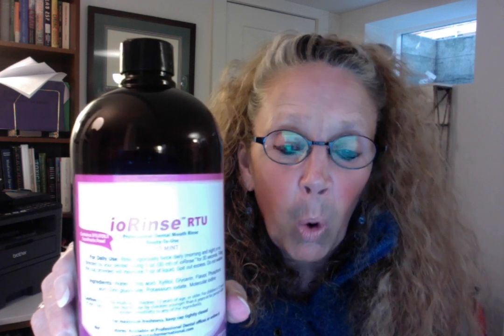Dr Susan Marra discusses Bartonella and Dental Health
Ever wondered about the link between tick-borne diseases and your dental health? Let’s dive into the world of Bartonella and its surprising impact on our mouths, with insights from Dr. Susan L. Marra, a seasoned Naturopathic Doctor with a deep understanding of Lyme and associated diseases. 🌿🔬

🦷 Bartonella, a bacteria transmitted by ticks, fleas, and cats, isn't just about those notorious symptoms we hear about. It has a stealthy side too - impacting our dental health in ways that often go unnoticed. But why does this matter? Dental health is a mirror to our overall well-being, and Bartonella can be a contributing factor to dental issues that perplex many health professionals.

Dr. Susan L. Marra, is a pioneer with over 23 years of clinical experience and a passion for bridging gaps in our understanding of Lyme and its co-infections. Having trained with leading Lyme disease specialists and dedicated her career to both research and healing, Dr. Marra brings a wealth of knowledge, especially on how Bartonella can sneak into our dental routines. Learn more about her work and insights

🌀 To combat these hidden threats, Dr. Marra recommends ioRinse, a mouthwash powered by molecular iodine.